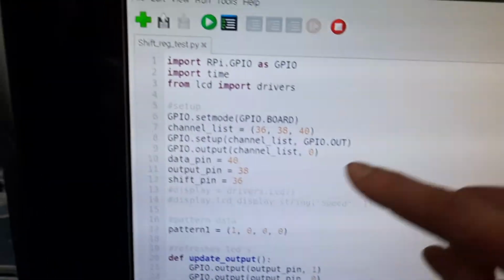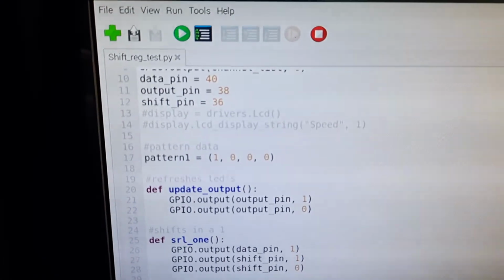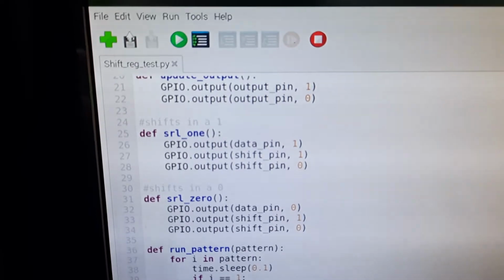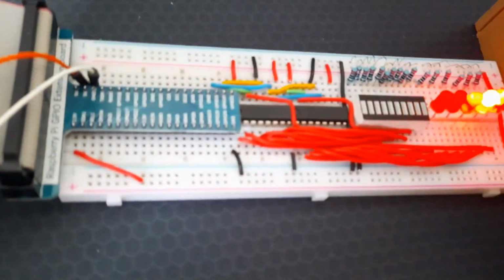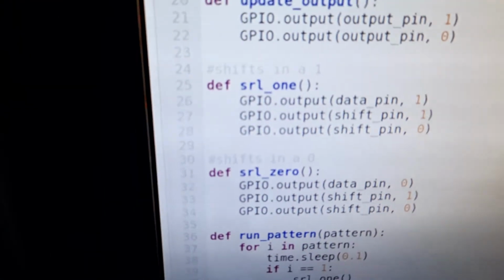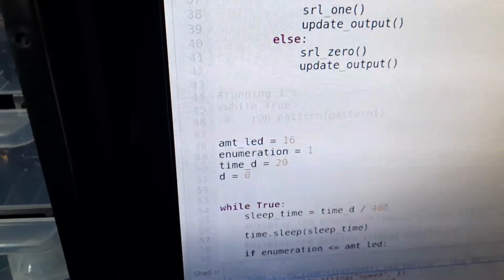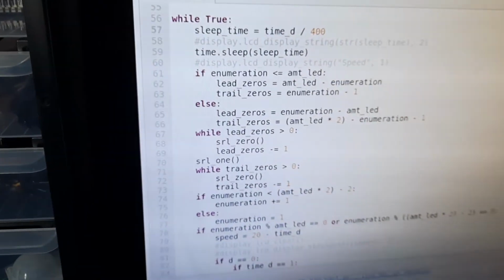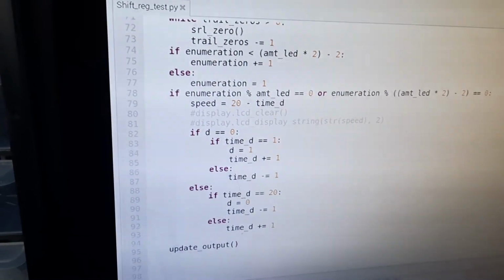dual 74hc595 shift register operation with python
again not a tutorial, just recording my self education process. more components on the way today, new projects to come.